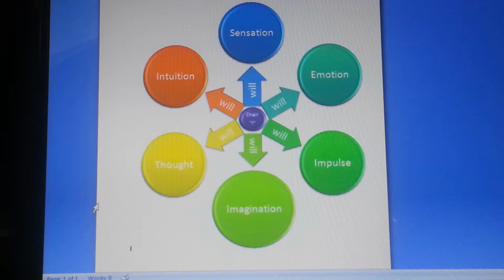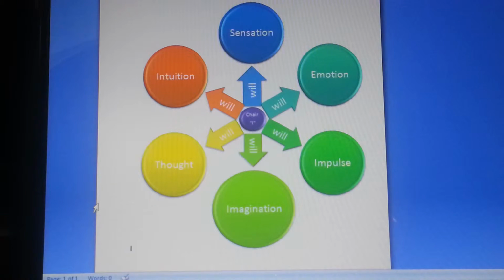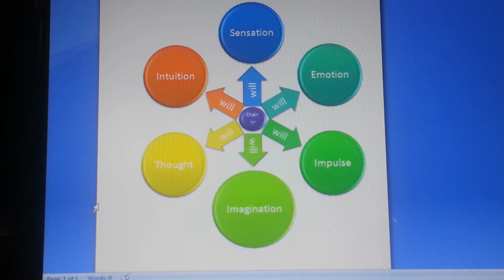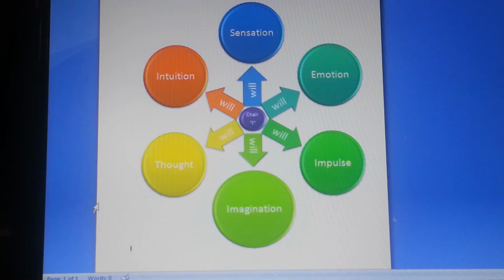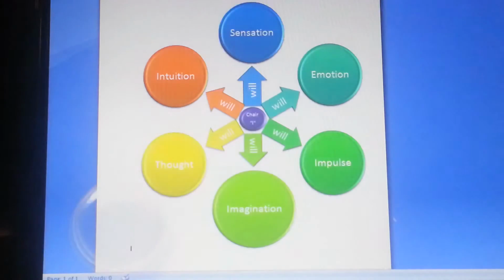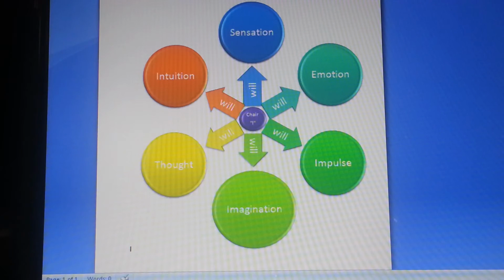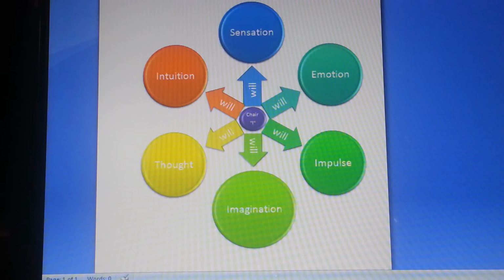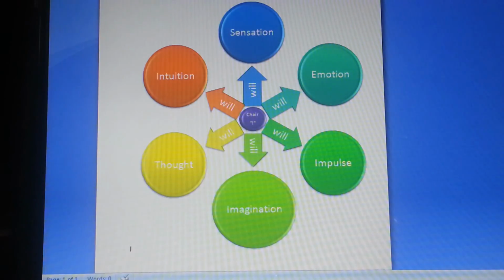What We May Be - Lesson 5: Coordinating Psychological Functions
A free video course on psychosynthesis, or "a philosophy in the art of living" as it is described on the back of the book I am using -- What We May Be by Piero Ferrucci.  This book changed my life in college and I am mission-driven to share it's message and techniques for psychological and spiritual growth.

Learn techniques to help you get to know all your fragmented parts and life roles.  If you ever feel like there is a committee of many different members inside your head, it's because there is!  I will guide you through exercises designed to help you focus, develop your will, enrich your imagination, awake your intuition, and discover your Self (with a capital S) and your purpose.

Psychosynthesis is in the branch of psychology known as transpersonal psychology (trans=beyond -- so it goes beyond personal) and is attributed to psychologist Roberto Assagioli who died in 1970 after a life of developing this comprehensive understanding of the human being.